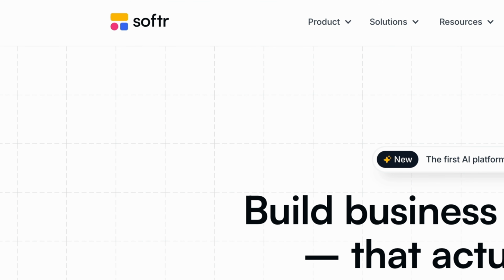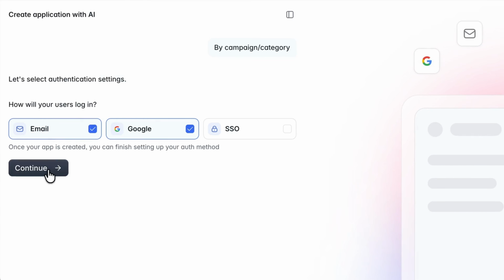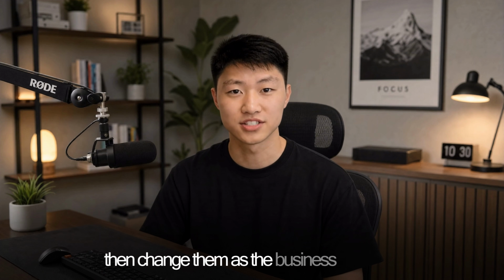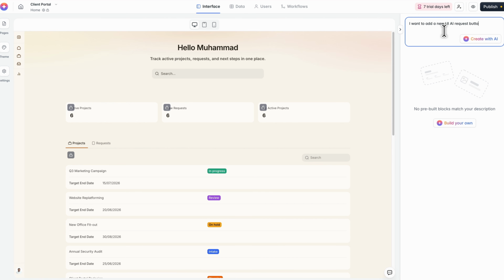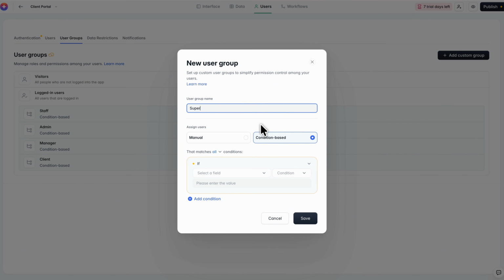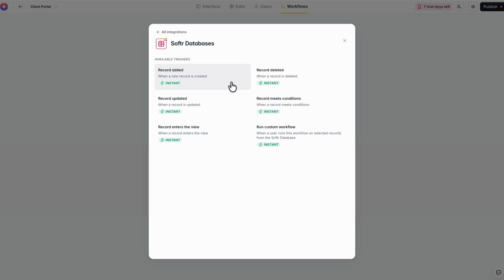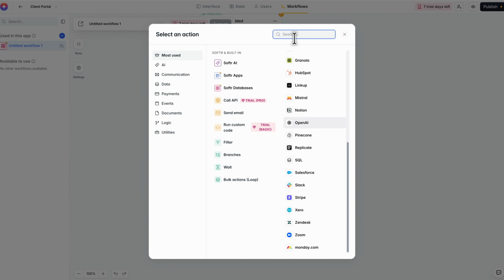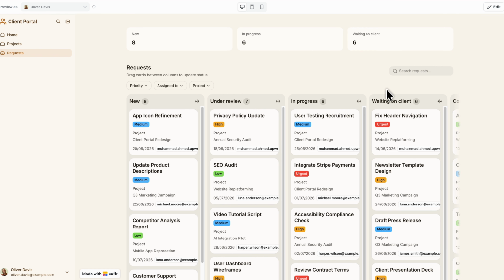I Replaced Airtable, Zapier, and Lovable With ONE AI Platform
Most AI app builders look amazing in a vacuum, but they completely break down the moment real users, complex data, and granular permissions get involved. If you are tired of burning through expensive token credits just to debug raw code or change a simple layout color, you need to stop vibe coding and use a production-ready platform.

In this video, I demonstrate how to build fully functional business software—like secure client portals and complex internal operations hubs using Softr, a premier AI app builder. Unlike single-threaded code generators that deliver fragile black-box prototypes, Softr's AI Co-builder explicitly maps out your business logic, user roles, and data relationships before assembling your application from hand-crafted blocks.

I walk through the entire end-to-end setup, showing how it pairs a standalone, spreadsheet-style visual relational database with its own advanced workflow automation engine to completely replace tools like Airtable, Zapier, and Make. We will also test out the "Ask AI" database feature, look at global data restrictions, explore instant mobile optimization, and demonstrate the genius "Vibe Coding Block"which allows you to inject custom scripts on top of an enterprise-secure framework.

⏳ Timestamps:

0:00 – Introduction: Why You Need a Better Replit Alternative.
1:18 – The Problem with Replit's "Code Ownership".
2:44 – Visual Editing vs. Locked Code (Client Portal Example).
4:18 – Handling Complex Business Logic Without Code.
5:38 – Building Maintainable Systems, Not Just Screens.
7:08 – Conclusion: Why Softr is the Ultimate Alternative in 2026.